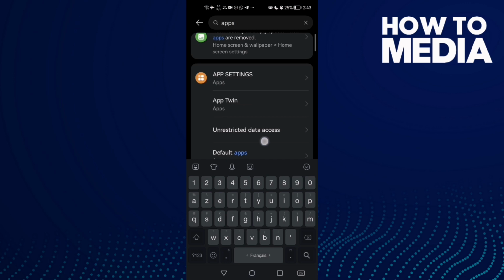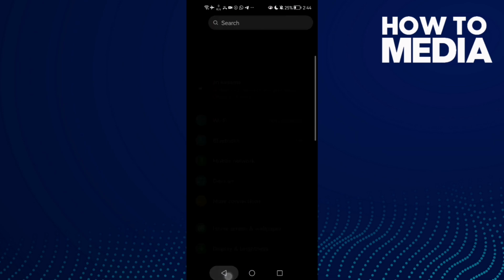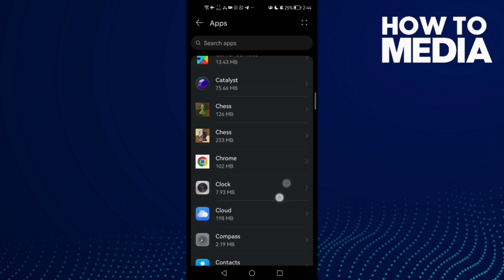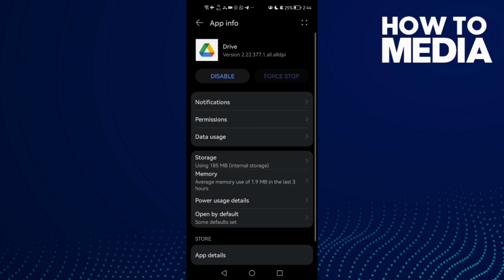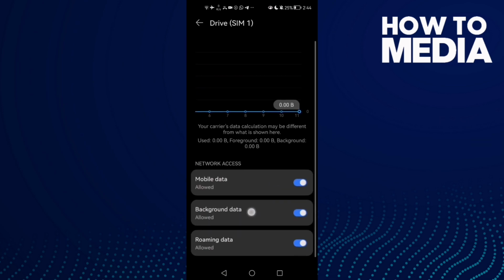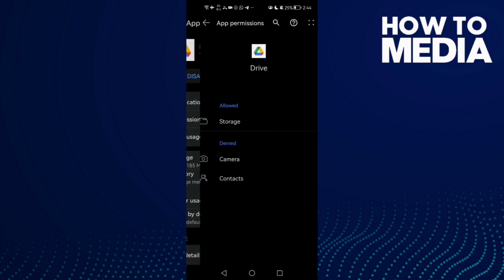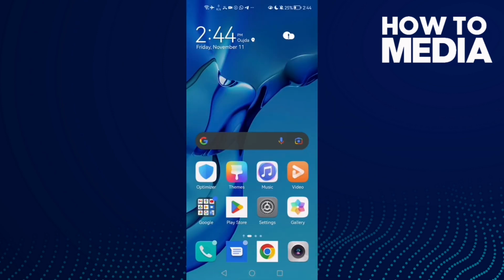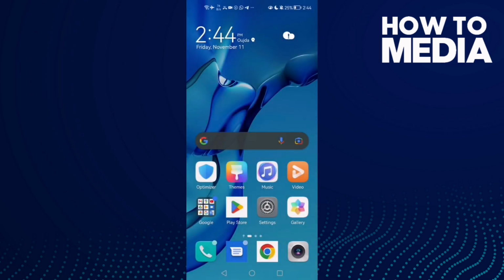How to Fix and Solve Google Drive WiFi Problem on Any Android Phone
in this video we discuss :